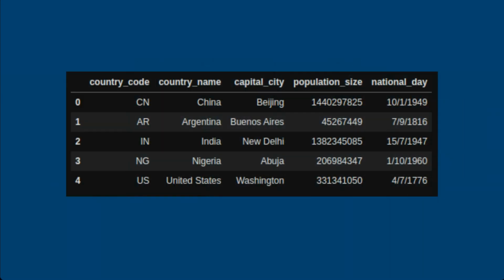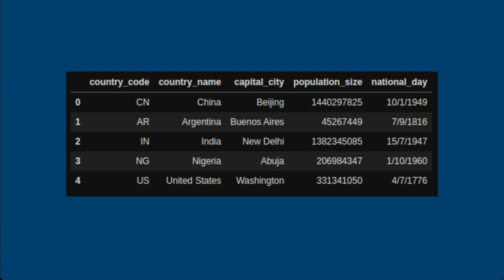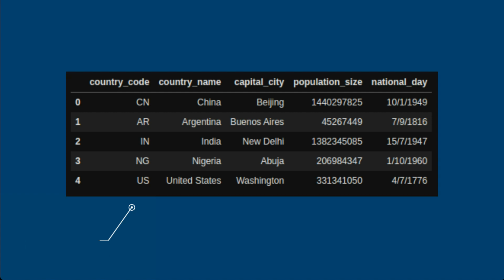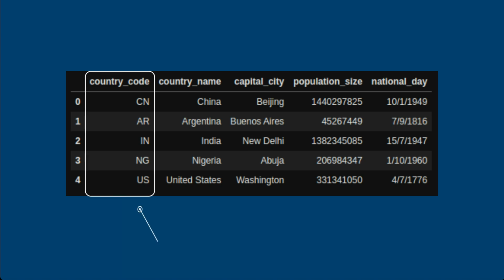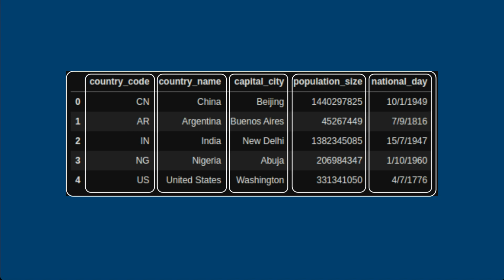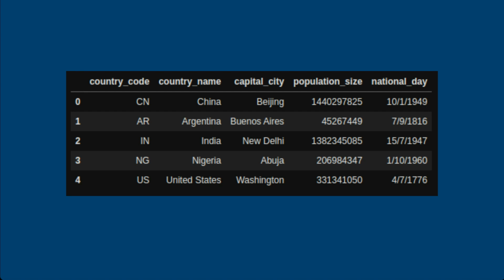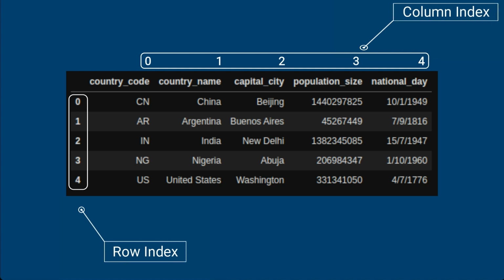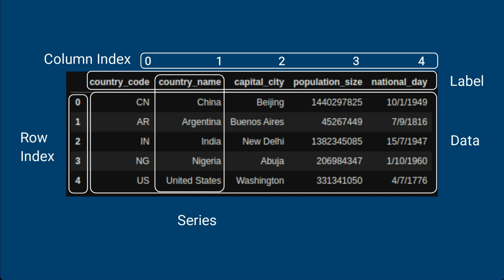Anatomy of pandas data structures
In this video, you will learn the data structures of the Python library Pandas including dataframe, series, label, data and index.